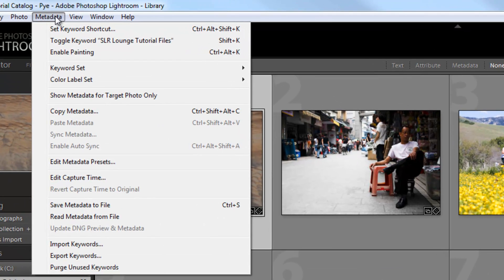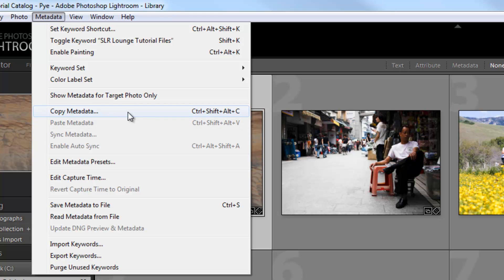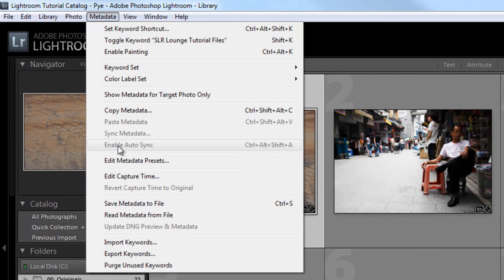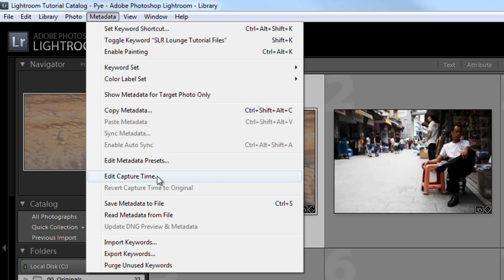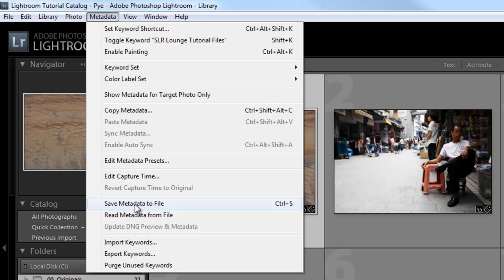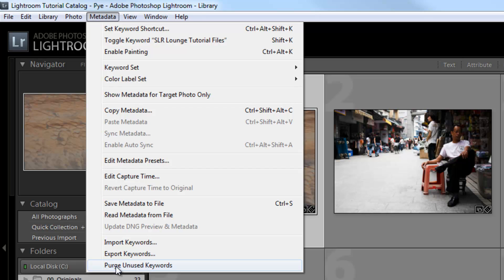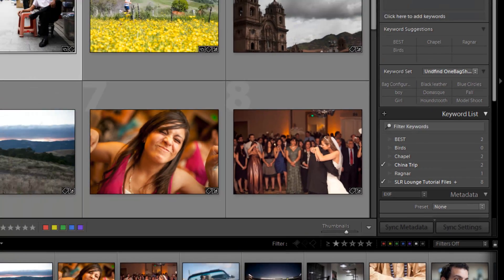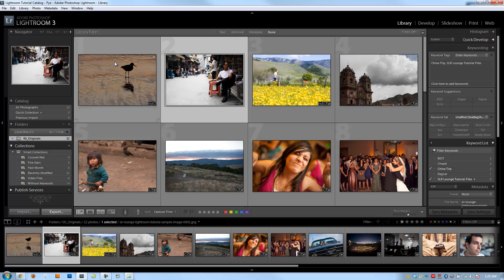Important Metadata Menu Features in Lightroom 3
Note - For the most part, the Menu System in Adobe Lightroom 3 is largely just another place to access functions that are available through the working interface. However, there are some useful functions that are only accessible through the menu system. So in the next few videos, we will be discussing these more useful and practical functions that we won't be covering in other tutorials.

For this fifth menu video, we are going to cover the Lightroom Metadata Menu. In this video we will provide a brief overview of the Copy/Paste Metadata, Edit Capture Time, and Save/Read Metadata from File functions. The Edit Capture Time function is of particular use as it can be used to correct non-synced cameras, which we will provide a full tutorial on in the following workflow chapter.